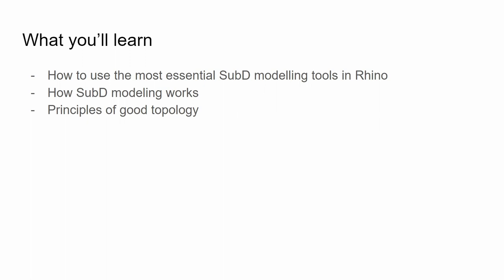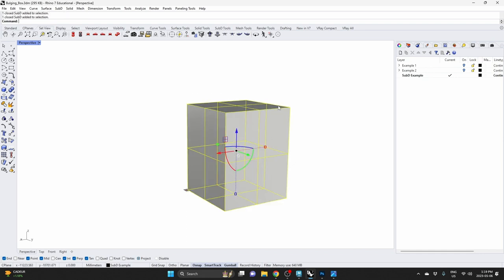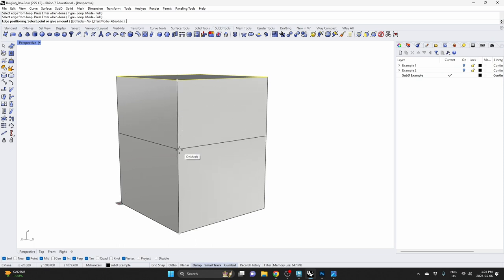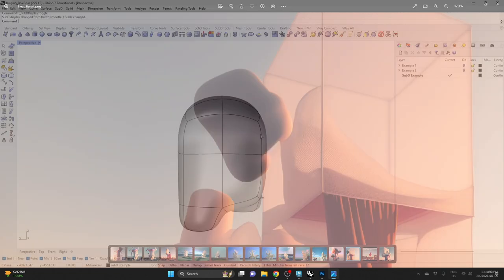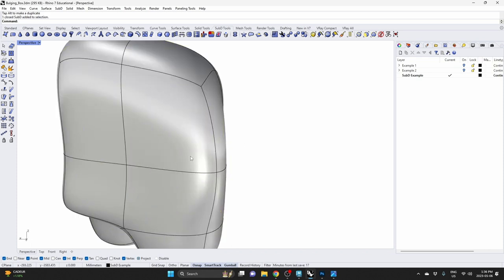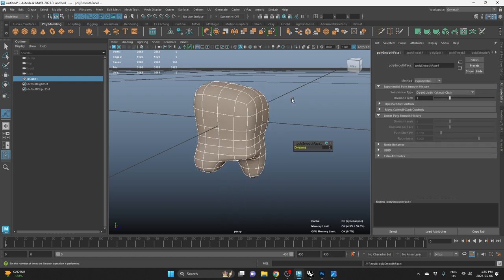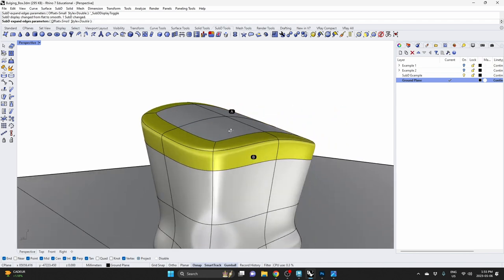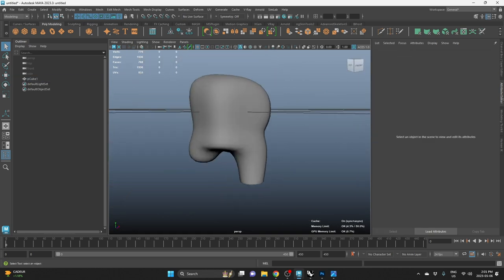Introduction to SubD Modeling in Rhino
Unleash your creativity with my step-by-step guide to SubD modeling in Rhino! In this beginner-friendly tutorial, I'll cover the essential techniques and tools to help you create smooth, organic shapes with precision and ease. Discover the power of SubD modeling and level up your 3D design skills in Rhino. From understanding the basics of subdivision surfaces to mastering control points and edge loops, this tutorial has got you covered. Join me on this exciting journey and start creating your own stunning SubD models today!

The Google Slides for this video can be found by clicking the